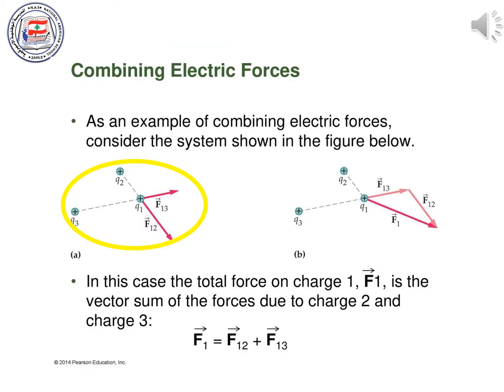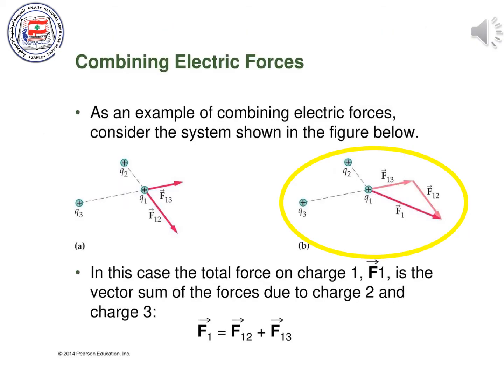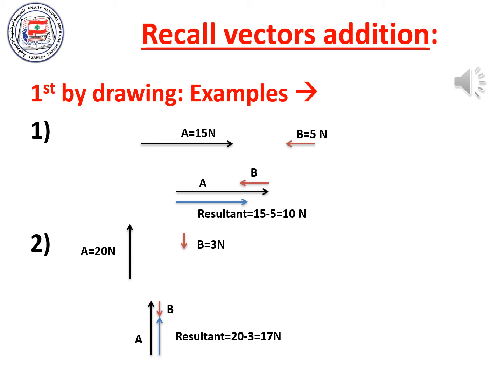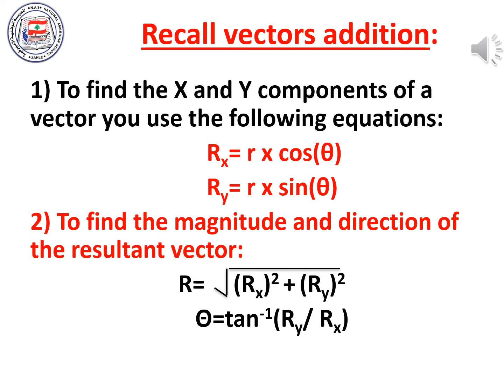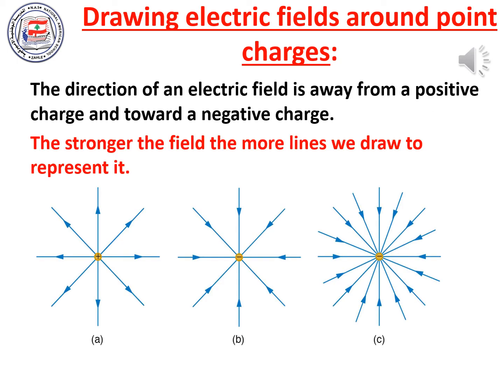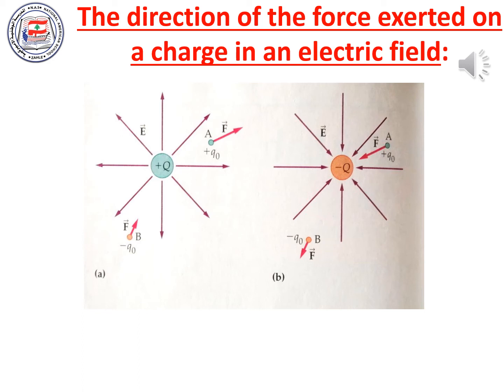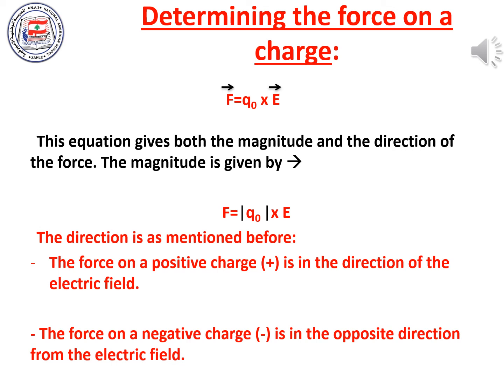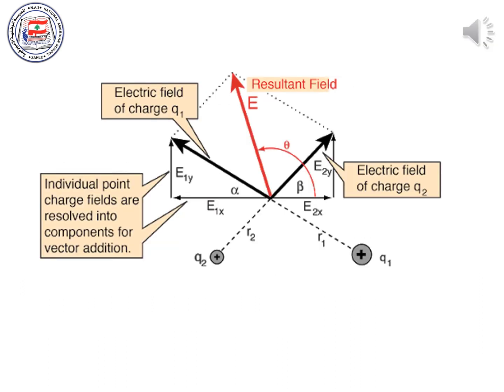physics General Revision Part 2 June 8 2020 Pamela Teeny 10 AS